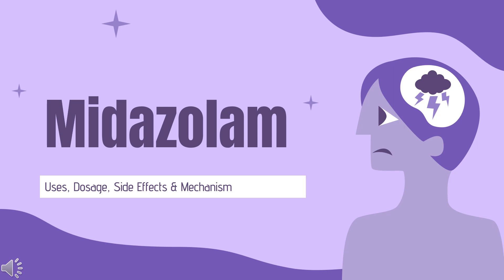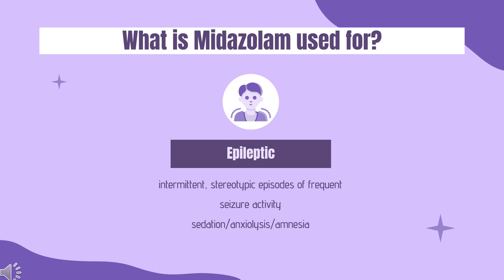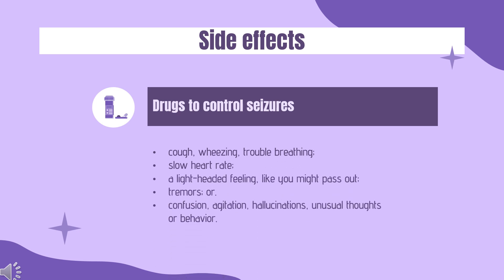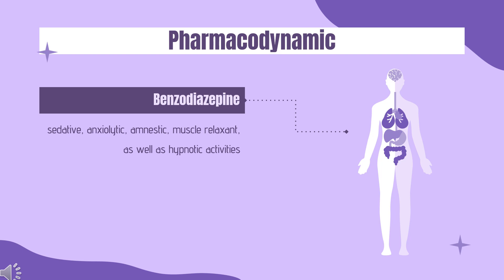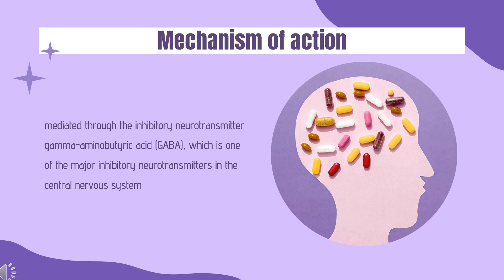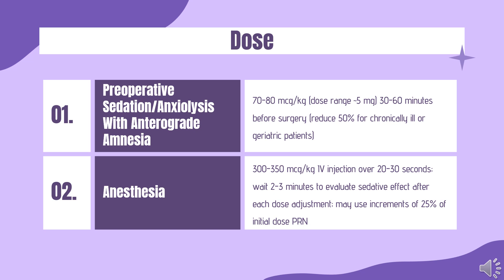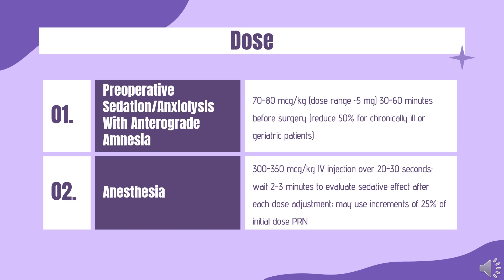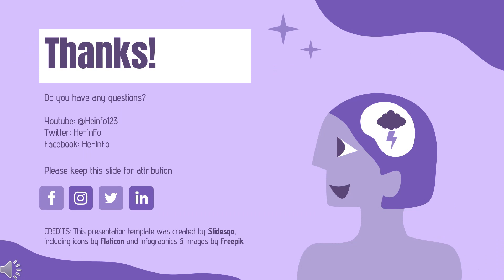midazolam | Uses, Dosage, Side Effects & Mechanism | Versed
Midazolam is a short-acting benzodiazepine with rapid onset that is commonly used in seizures, anesthesia and anxiety disorders.

In this video, let’s find found:
What is midazolam?
What is midazolam used for?
Contraindication
What are the side effects of taking midazolam?
How does midazolam work?
How to use midazolam?

📚 Sources / References
•  Medication information (uses, pharmacodynamics, mechanism of action, half-life):